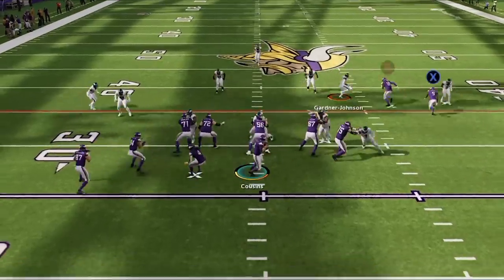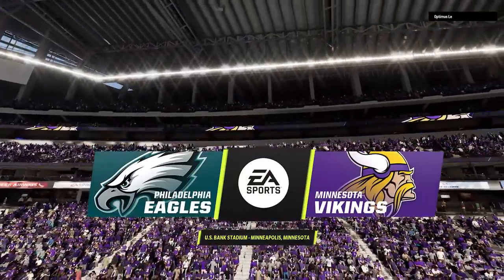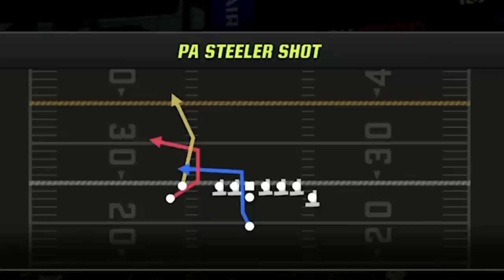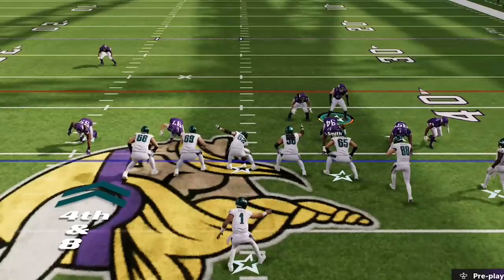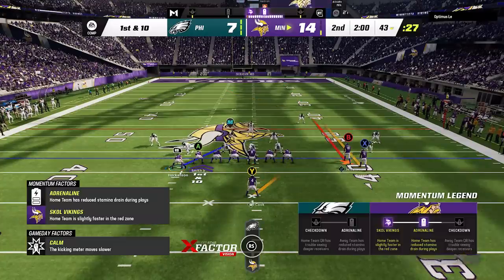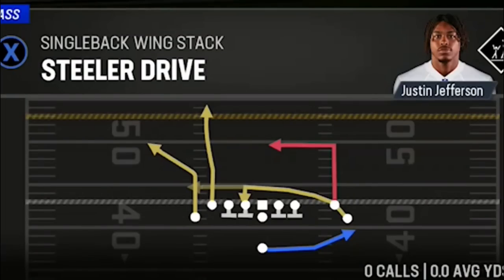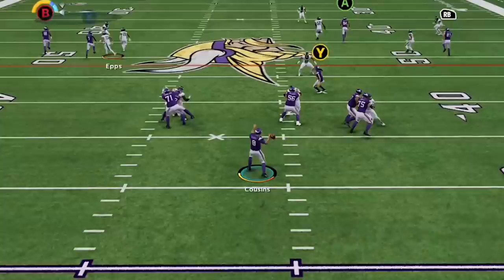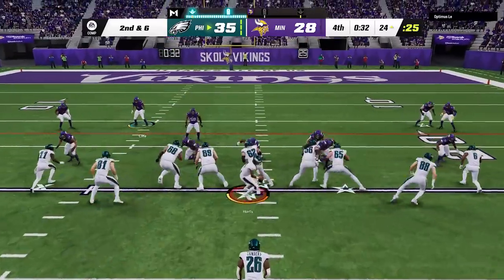GLITCHIEST OFFENSE in Madden NFL 23! Multiple Plays That SCORE VS ANY DEFENSE!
0:00 Madden NFL 23 Gameplay
0:54 Best Playbooks Madden 23
1:31 Vikings Depth Chart
2:09 Best Offense
2:33 Audible Plays
2:58 Best Run Play
3:07 1 Play TD Vs Man
3:22 Glitch Route Vs Any Defense
4:01 1 Play TD vs Cover 3
5:02 1 Play TD vs Cover 4
5:27 Another Cover 3 1 play TD
6:37 1 Play TD Glitch vs almost every defense
8:00 How to stop QB Sneak

NORTH

SOUTH

FALCONS

BUCS

PANTHERS

WEST

SEAHAWKS

CARDINALS

RAMS

AFC

EAST

NORTH

STEELERS

WEST